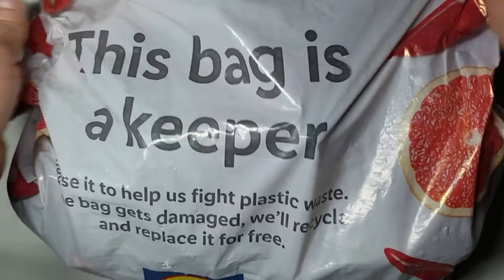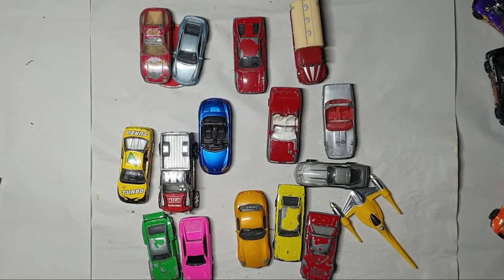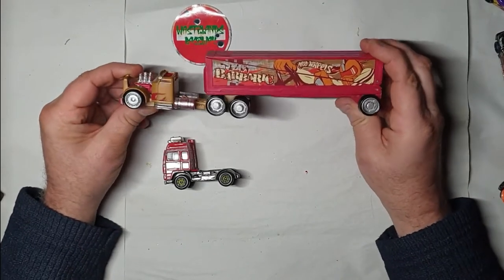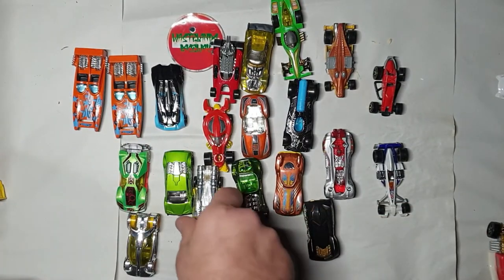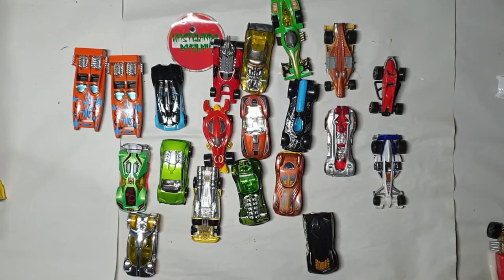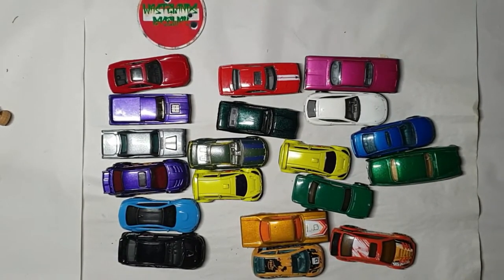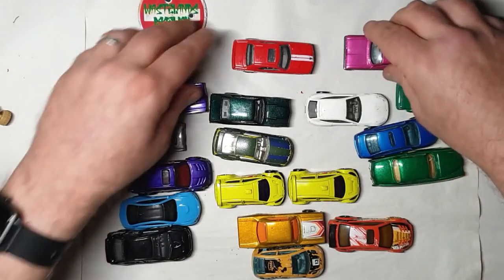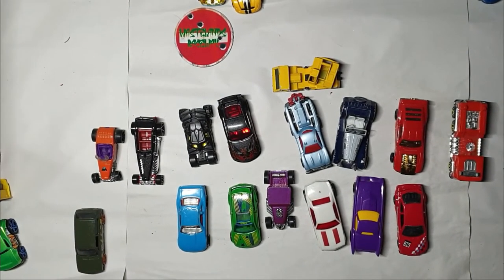Hot Wheels treasure trove ... 100+ cars for £20. Die Cast Collection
KinkyWeasel shares a Facebook Marketplace scoop.
100 Hot Wheels and Matchbox cars for £20 now that cant be bad!

Including a special guest appearance from DinkyWeasel and SlinkyWeasel!

00.00 Start
13:48 Favourites
16:05 Guest Appearances